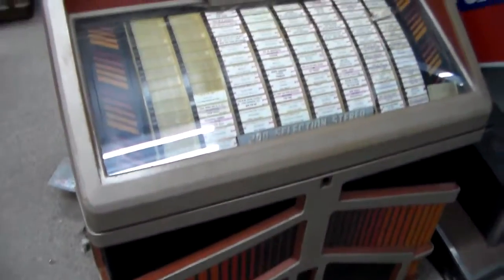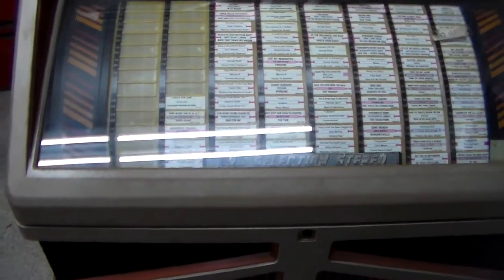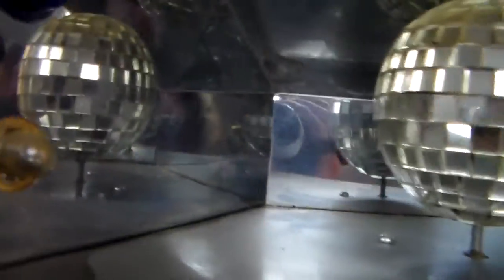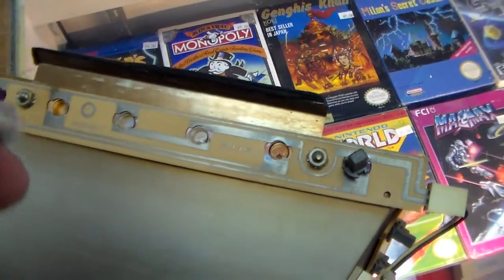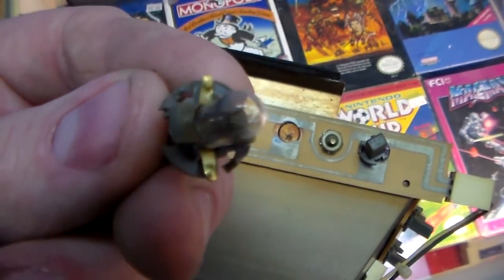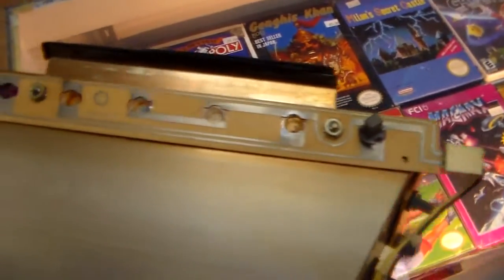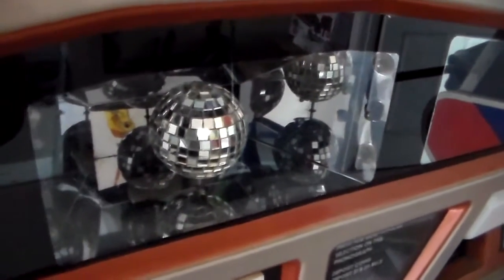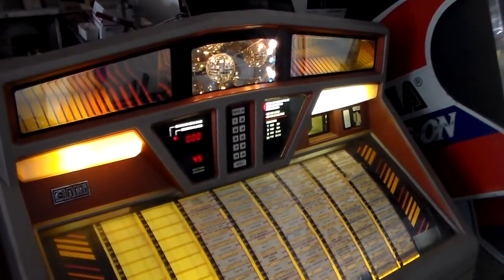Repairing the Mirrorball lights in a Rowe R93 Jukebox!